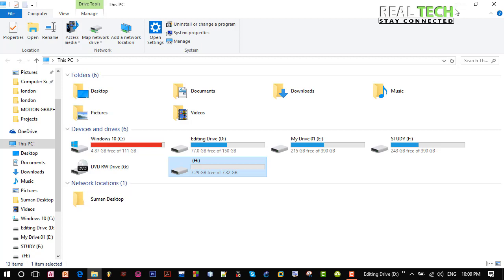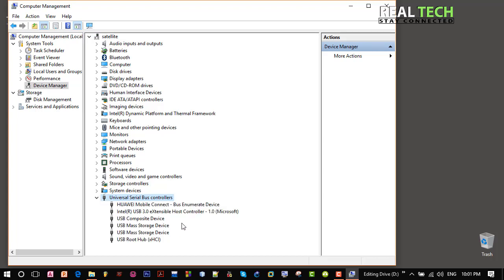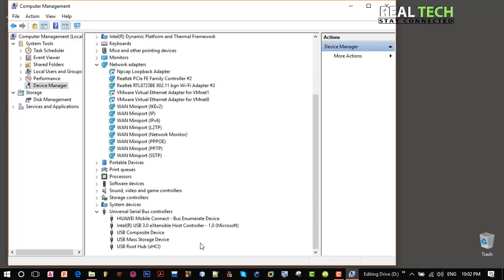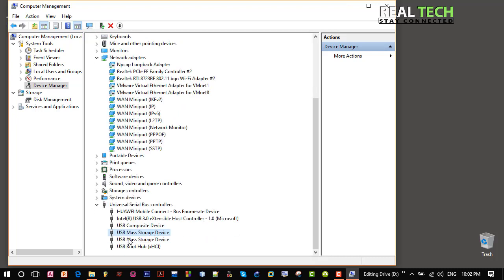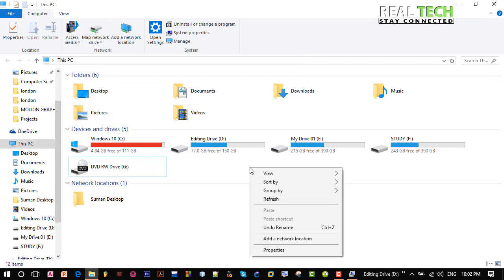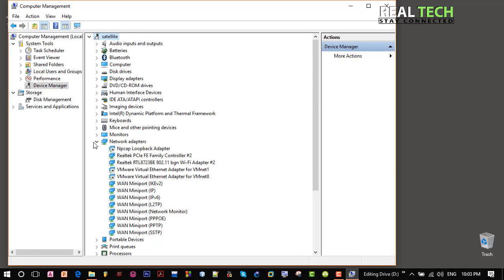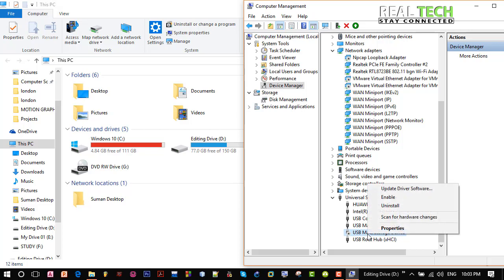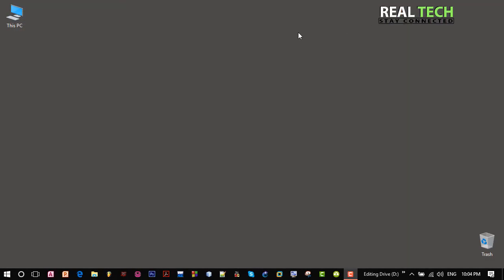Easy way to Disable USB Ports in Windows PC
disable or enable USB ports
Most of the time we use our computer's hard-disk for storing our valuable and personal data. And there is a great threat of stealing those data by the easy use of USB ports. Also, there is a chance of being affected by malware and viruses. We can easily solve those problems if we disable USB ports. Now I will show you how to disable USB ports easily without using any software

From the desktop write click the mouse pointer on My Computer.
-- Now click on Manage - then click Device Manager.
-- Then click Universal Serial Bus Controllers.
-- Then right-click the USB Root Hub and  select Disable (the second one from the last)
-- Now any pen drives/modem/portable hard-disk will not be shown on your pc.
You can enable USB Ports anytime by following the same steps.